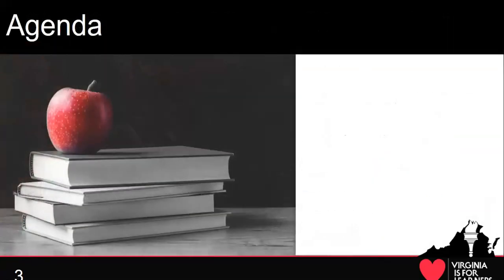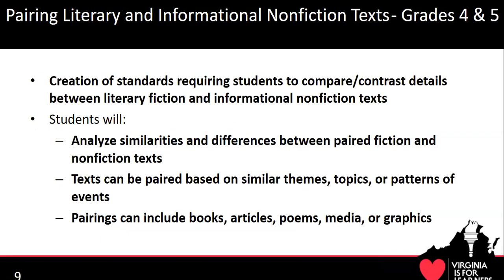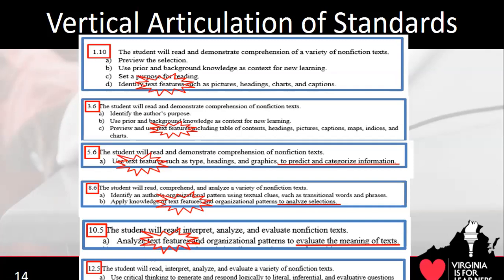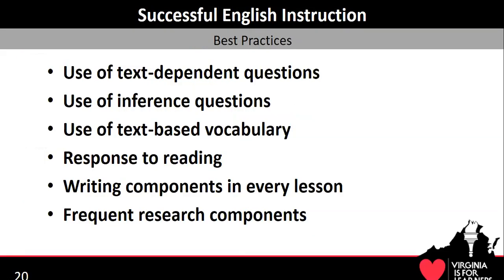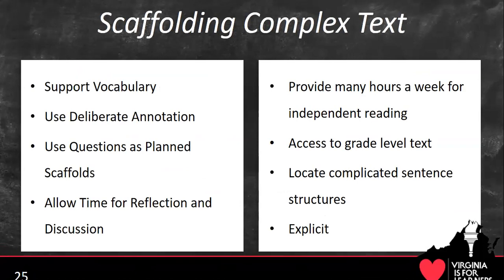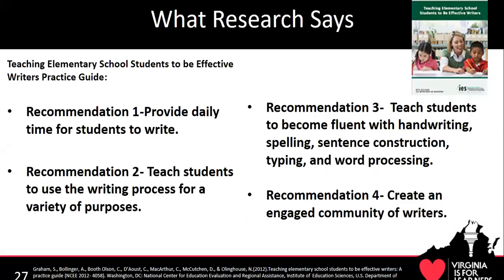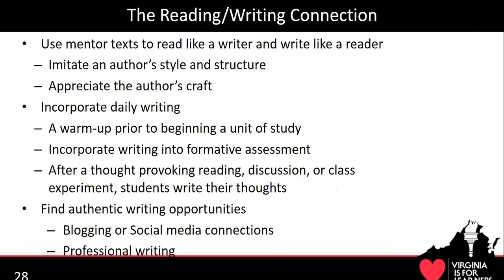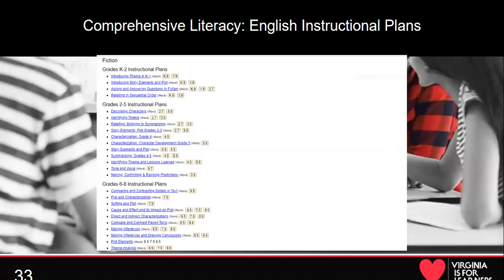Best Practices in Grades 3-5 Reading Instruction: The Reading/Writing Connection